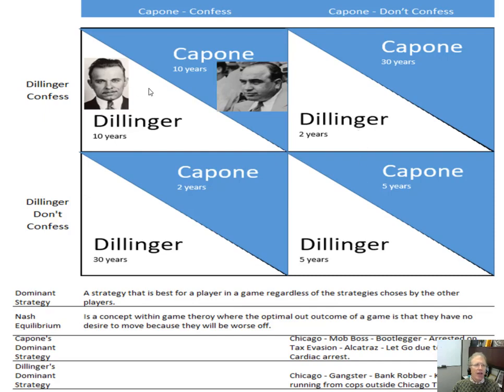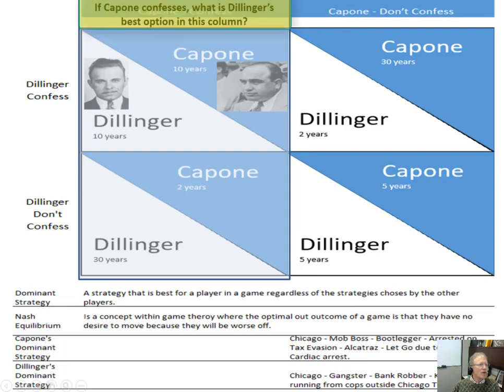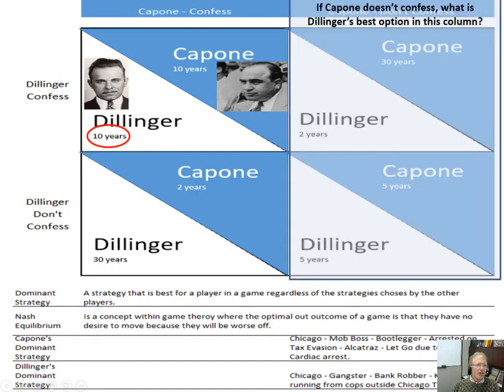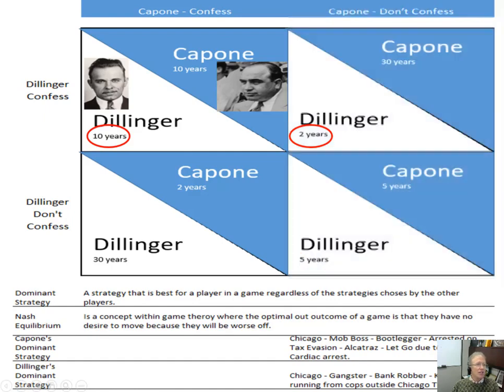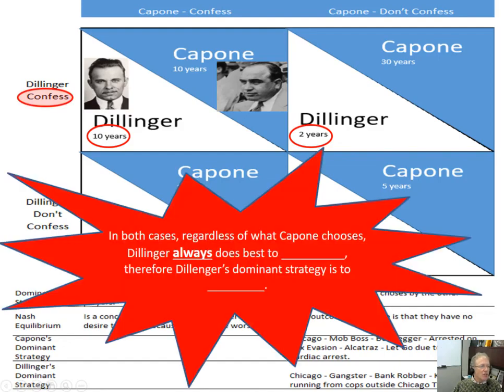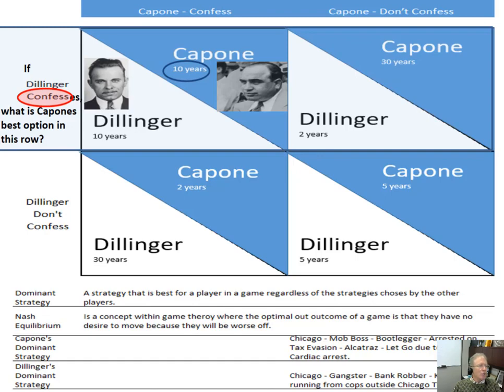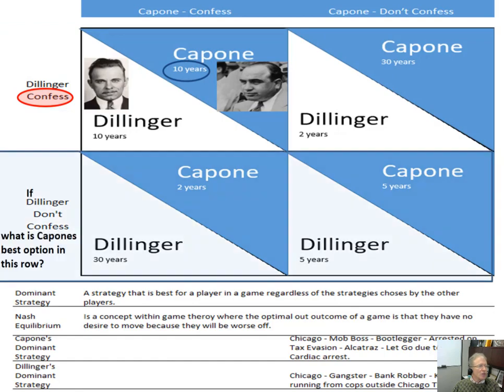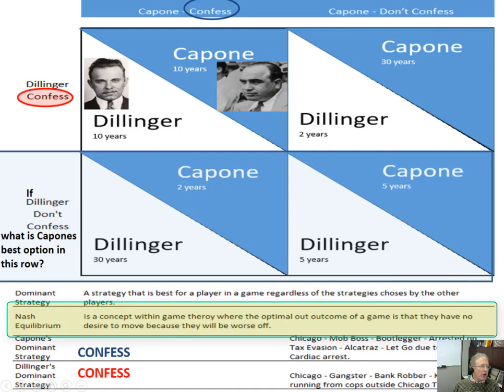Chapter 17 Prisoners Dilemma Mankiw 9th ed w Professor Brad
Private Sample Video for Employers